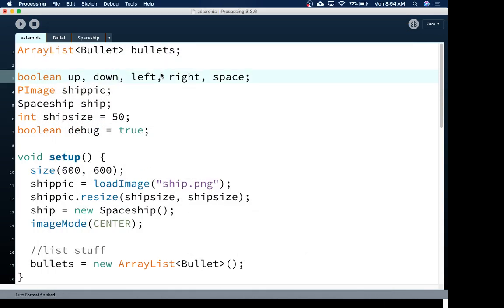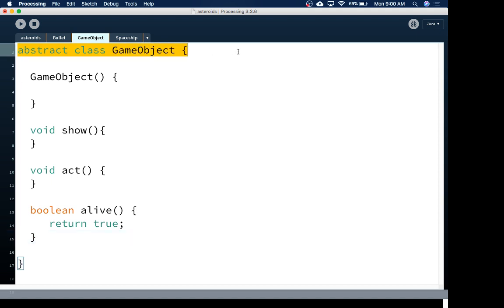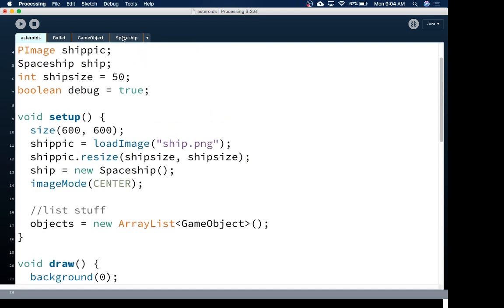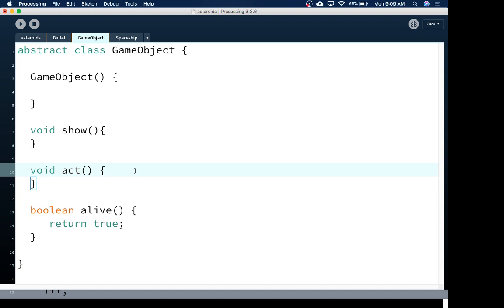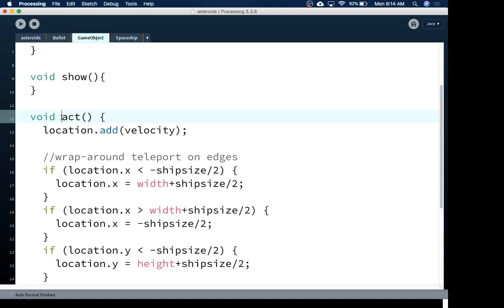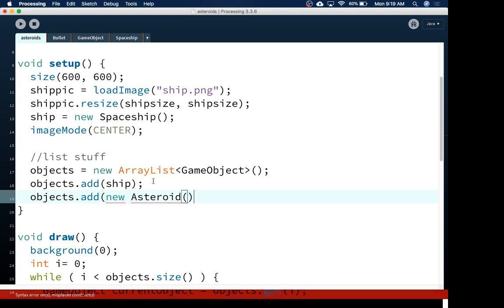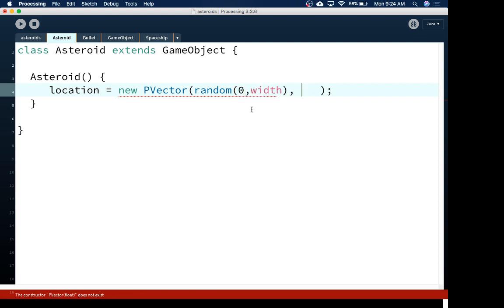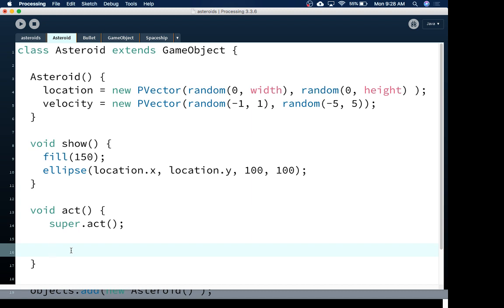Advanced Programming: Asteroids Lesson 4: Game Objects and the Asteroid class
In this video we generalize our engine so that it can handle multiple types of objects, not just bullets. Then, we makeasteroids.